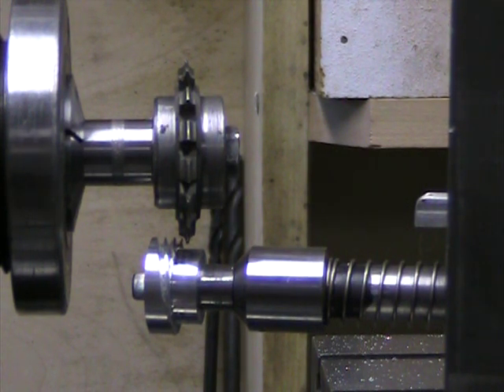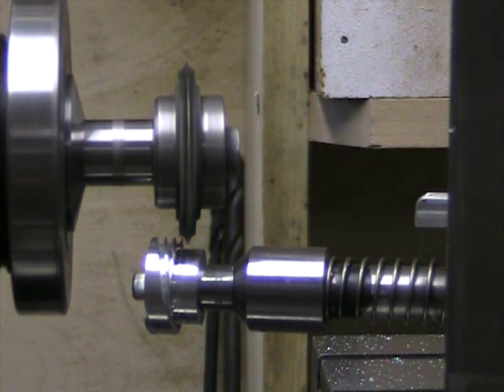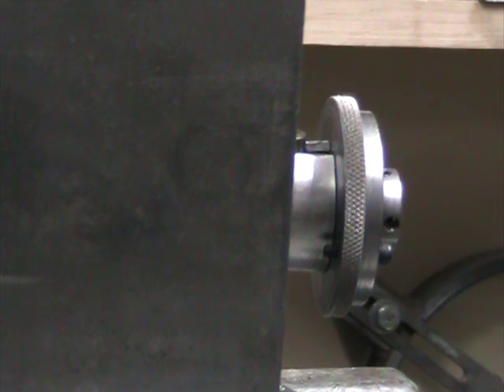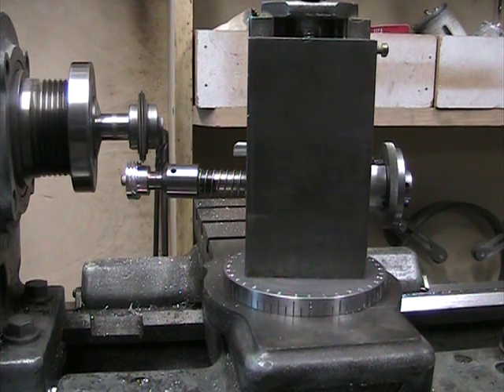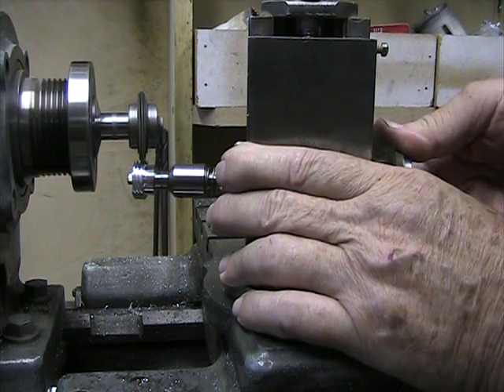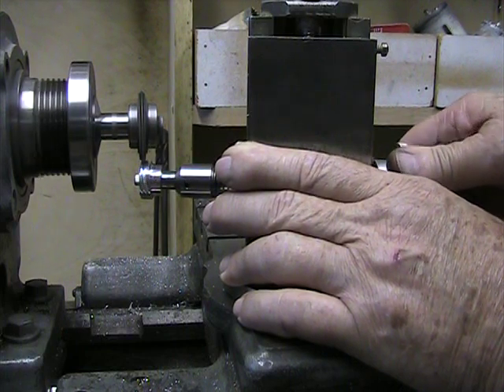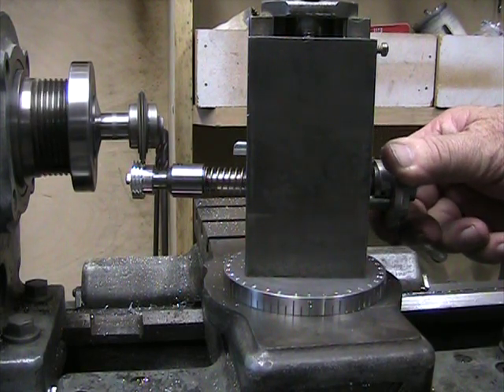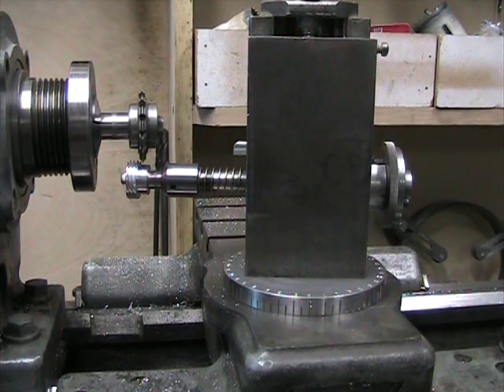CuttingHelicalGear.mpg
This is a demo of my home made helical gear cutting fixture.  It's cutting helical gear that has a diametral pitch of 40, 6 teeth, and a helix angle of 80 degrees (from the axis).  The spindle holding the gear blank has a triangular shaped, aluminum template that pulls the spindle to the right as it turns.  There is also an indexing wheel with 24 holes that allow me to index 2, 4, 6, 8, 12,or 24 teeth. in the gear blank.  I can also adjust the helix angle to anything between 1 and 89 degrees.  The gear pictured in this demo which has 6 teeth will drive a smaller diameter gear with 12 teeth at half the driving gear's speed.  The helix angle of the driven gear will be 10 degrees and the gears will spin at 90 degrees to each other.